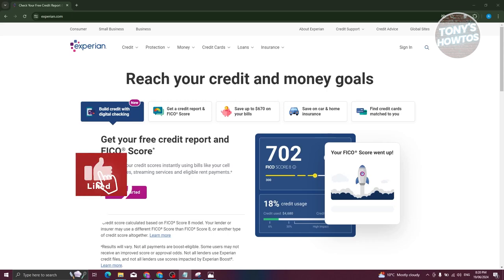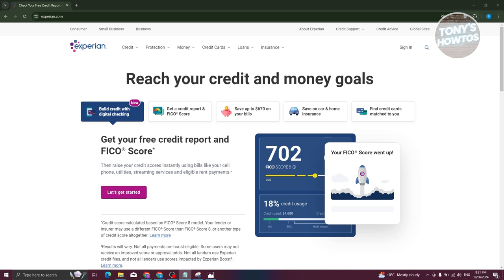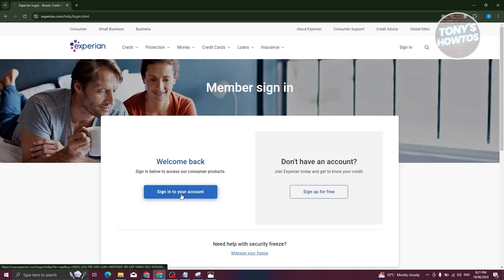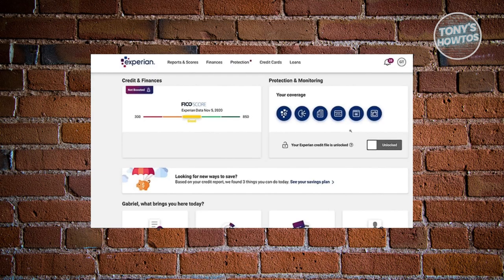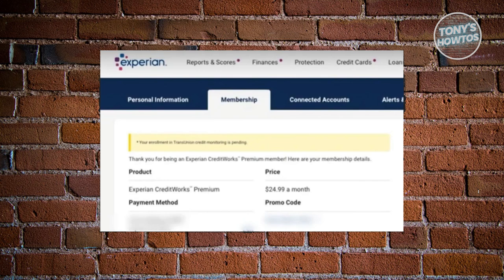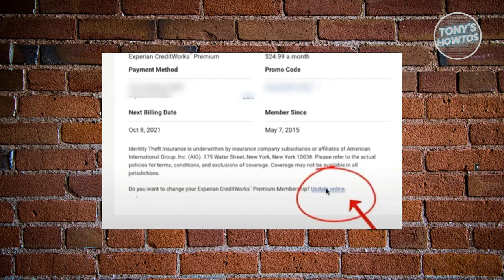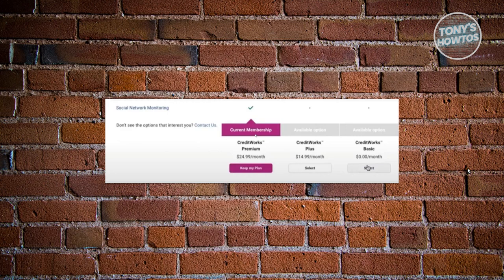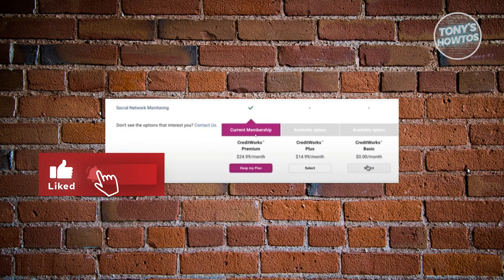How to Cancel Experian Membership Online | Experian App Subscription Cancellation (2024)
In this video, I show you How to Cancel Experian Membership Online | Experian App Subscription Cancellation in 2024. The quick and easy tutorial how to unsubscribe on experian account. Do you want to know step by step how to stop experian subscription in 2024? Yes? Great!